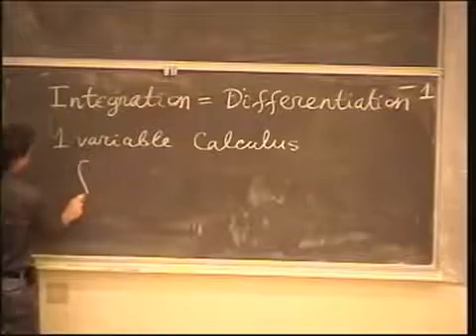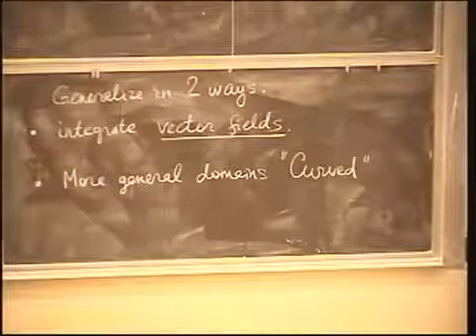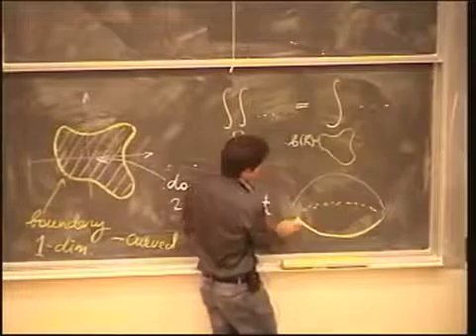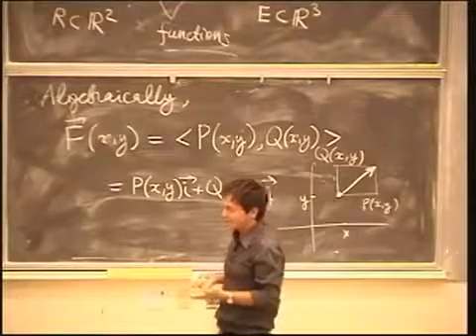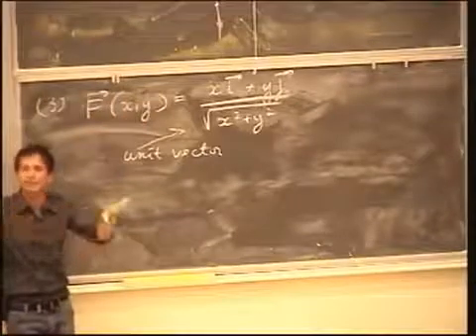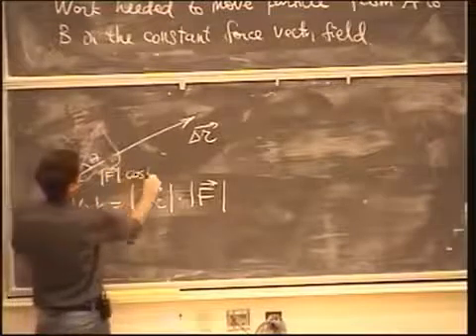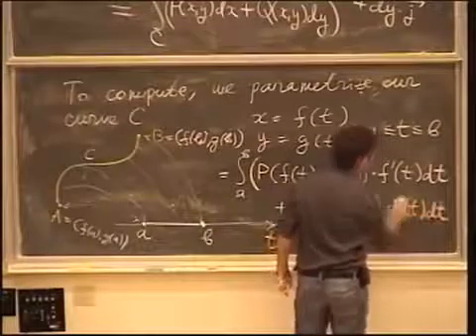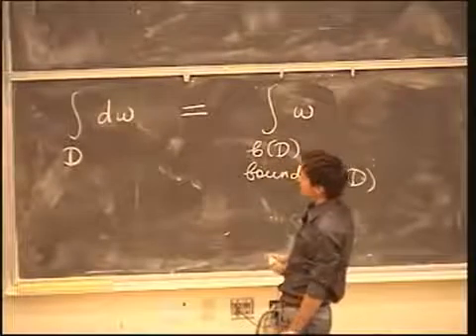Lecture 18. Line Integrals of Vector Fields MATH 53: Multivariable Calculus with Edward Fr